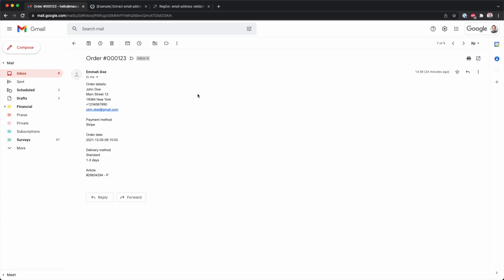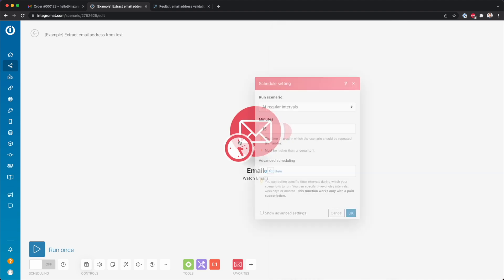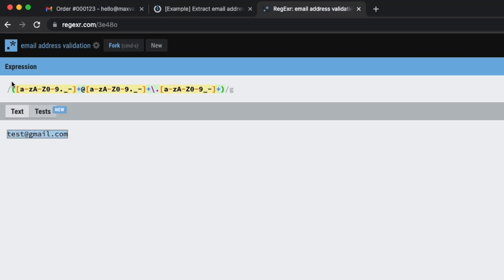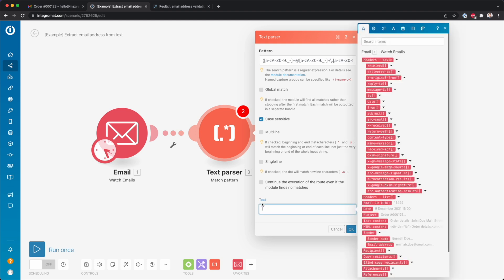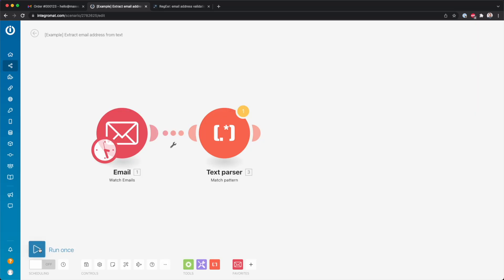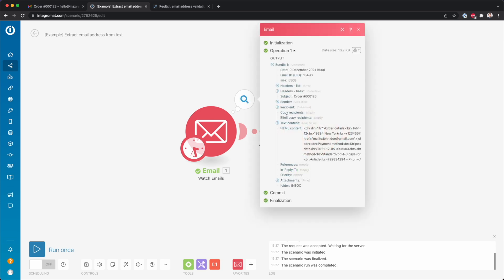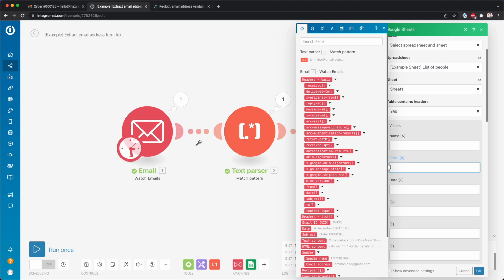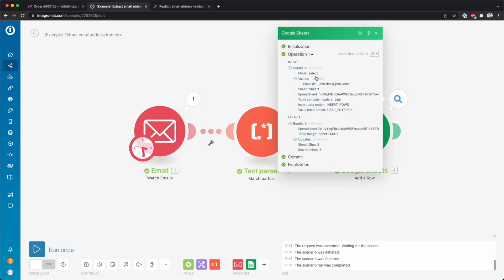Extract an EMAIL ADDRESS from text with Make.com (formerly Integromat)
In this example, I'll show how to extract it from an email text 🙂

⏰ Timestamps
00:00 - What we want to achieve
00:20 - Creating the scenario
00:51 - Using the Text Parser module
01:12 - Regular Expression we need
02:15  - Testing the Text Parser
03:12 - Using the outcome in another module
04:25 - Final words